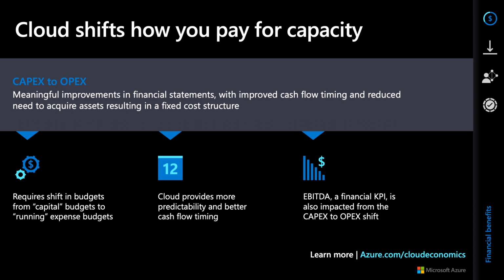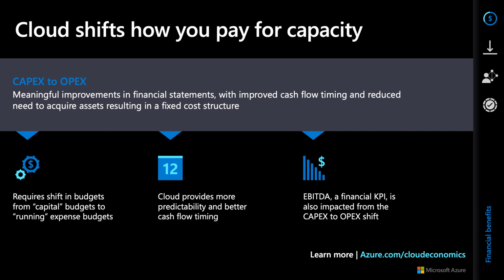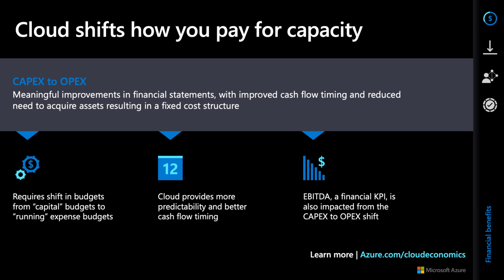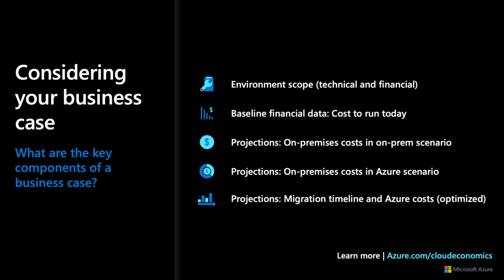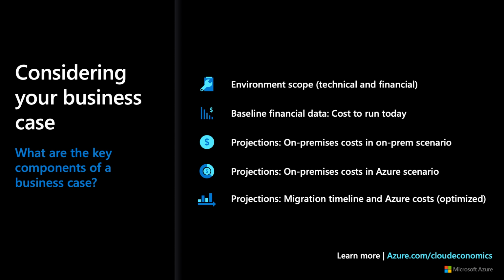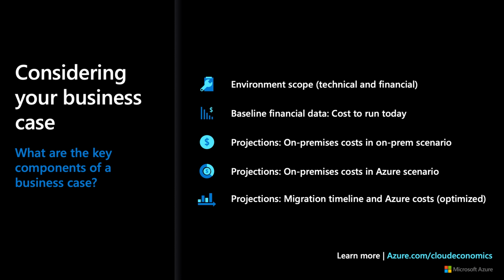Evaluating financial considerations during your cloud adoption journey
Brian Blanchard and Daniel Feeney join Sarah Lean to discuss some of the financial considerations you should be thinking about when moving to the cloud; including how to build a business case, how to build accurate cost projections, and how to integrate cost optimization models.

0:00 Introduction
1:10 When you're thinking about financial considerations, what are some of the business outcomes?
2:19 Does moving to the cloud affect your financial considerations?
3:04 What are some of the high-level financial considerations you should be thinking about when moving to the cloud?
4:23 Let's learn more details about the financial considerations.
7:49 How can leverage financial considerations to build a business case for the cloud?
10:01 How can we build accurate cost projections for on-premises and cloud environments?
12:25 In what ways can customers integrate the new cost-optimization model in post-migration environments?
14:28 Where can customers get started with financial considerations for the cloud adoption journey?